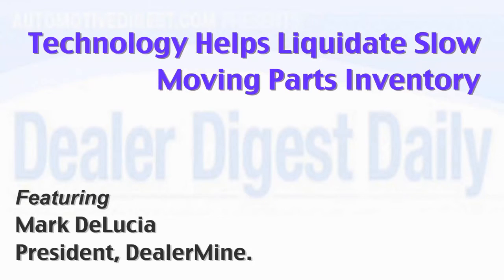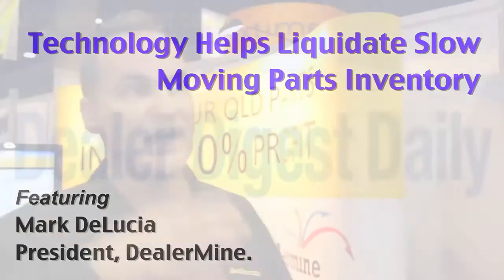Technology Helps Liquidate Slow Moving Parts Inventory | Mark DeLucia | Automotive Digest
Dealerships have a significant cash investment in the parts on their shelves. They can use technology to help liquidate some of their slow moving inventory.

Mark DeLucia, President, DealerMine.